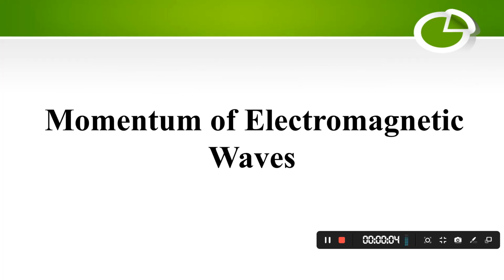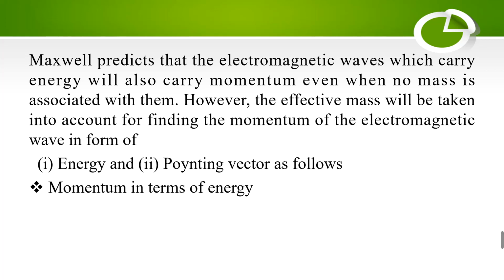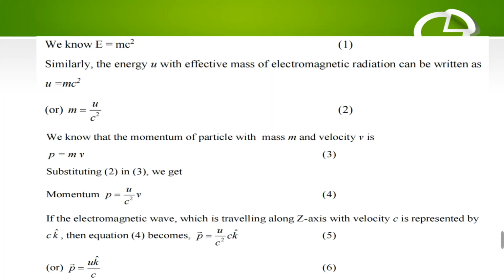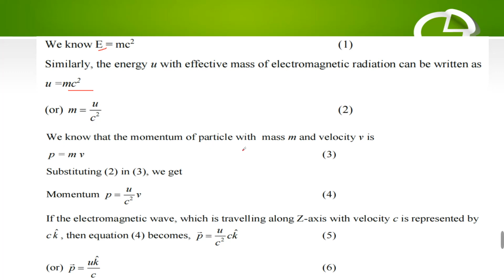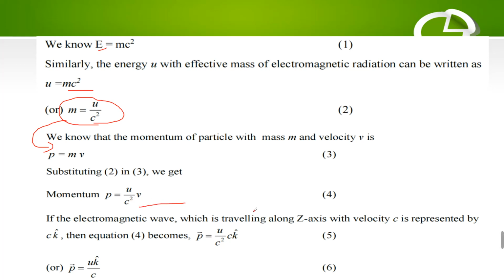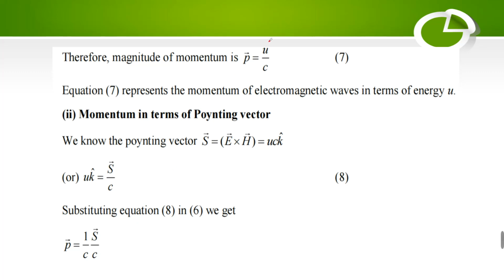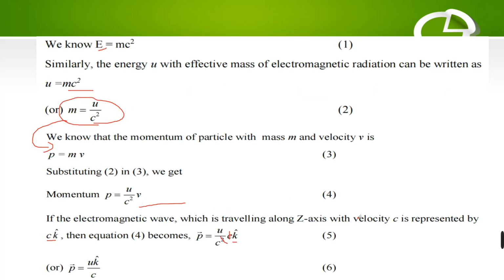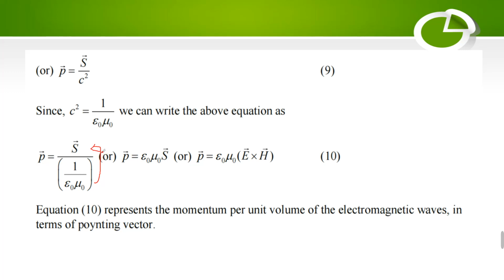Momentum of Electromagnetic waves by Mrs R Sangeetha, AP/Physics, ACET